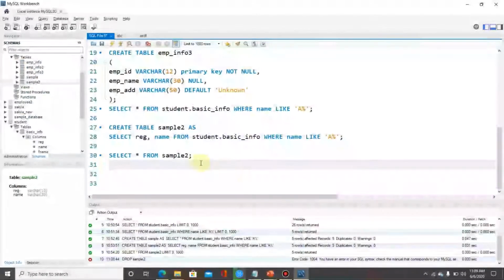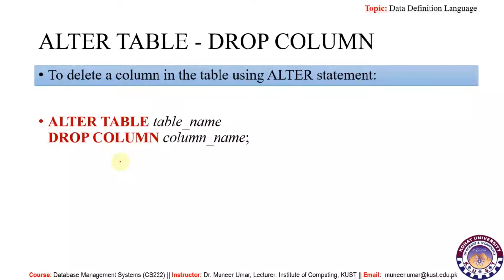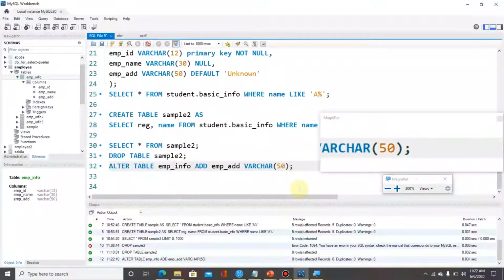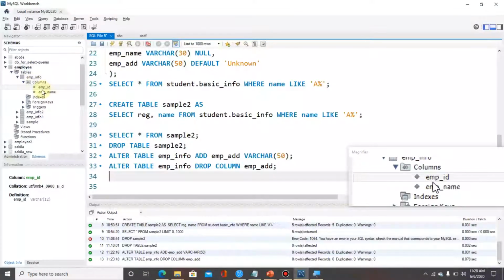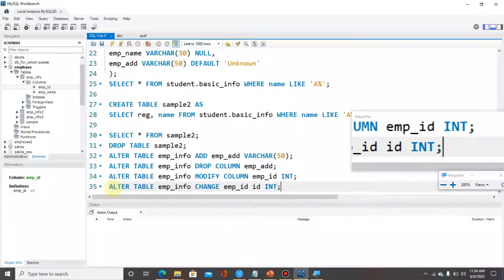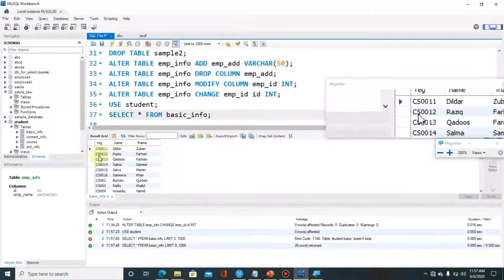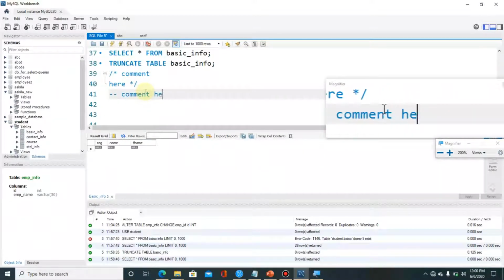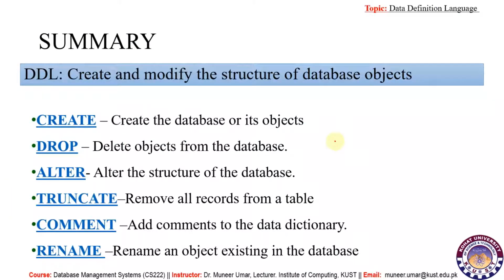SQL DDL - Part 2